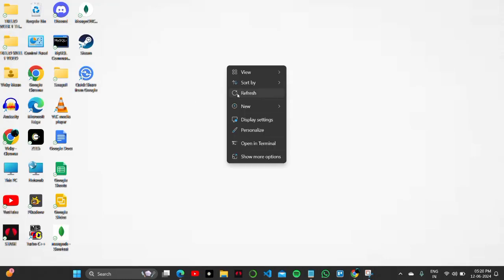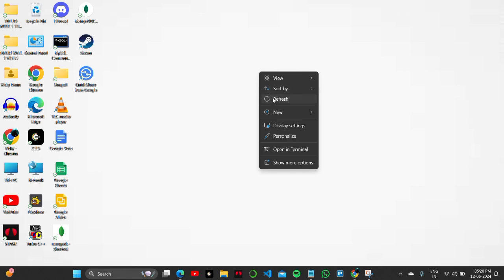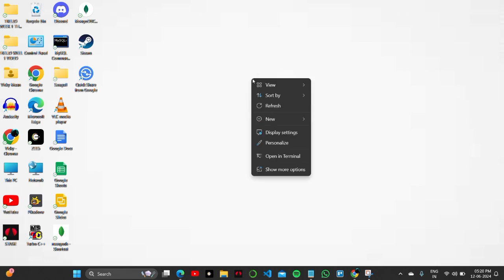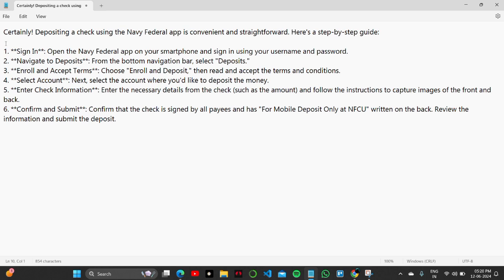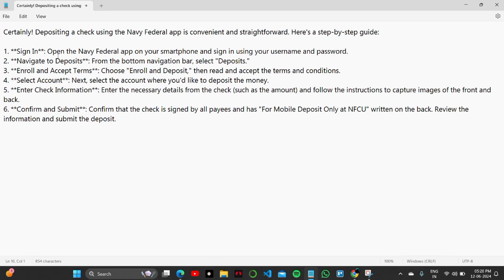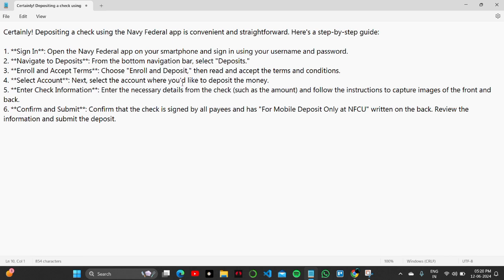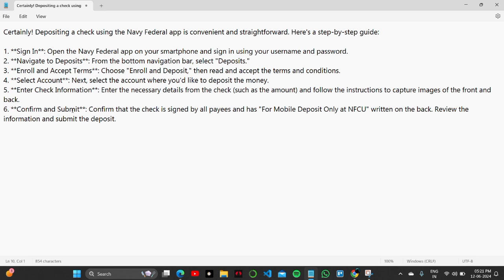How To Deposit A Check on Navy Federal App - Full Guide (2025)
Welcome Here's How To Deposit A Check on Navy Federal App.